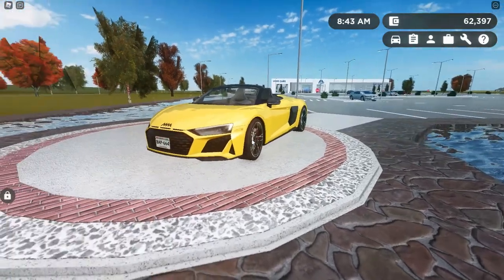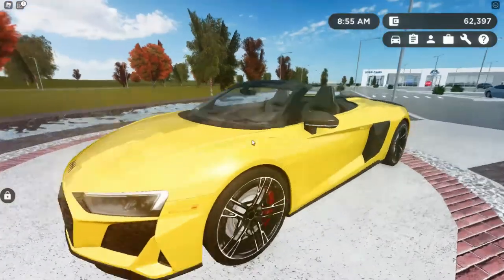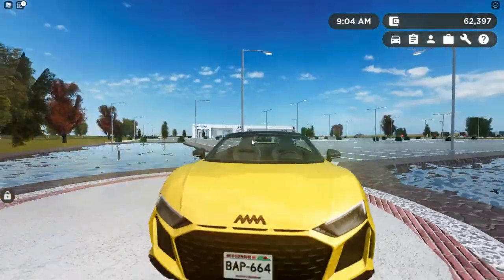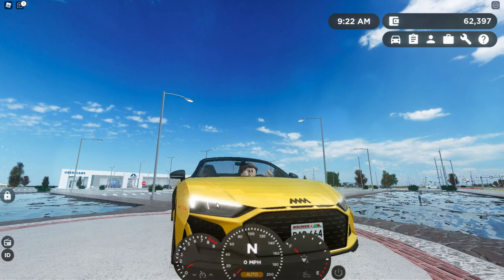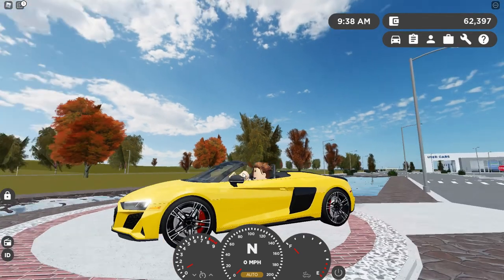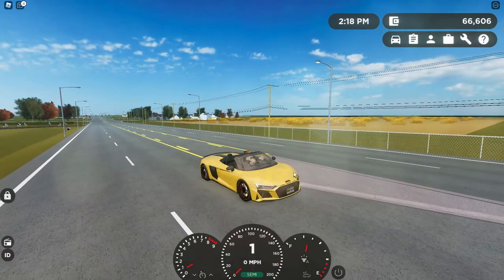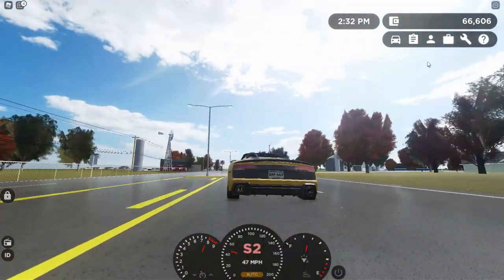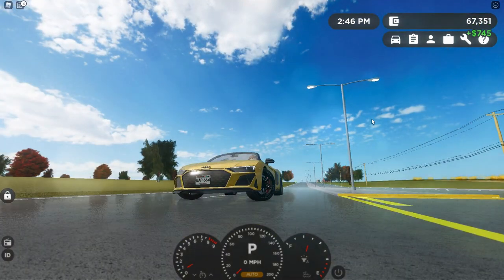Reviewing the 2021 Audi R8 V10+ Spyder (Roblox Greenville